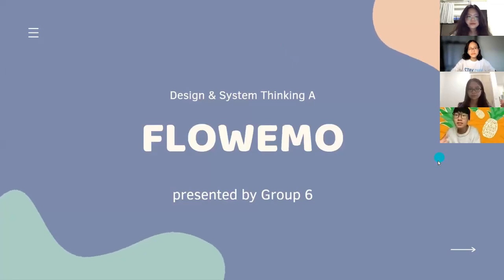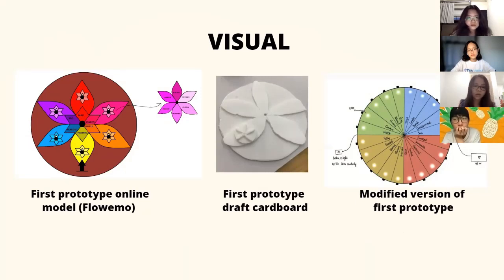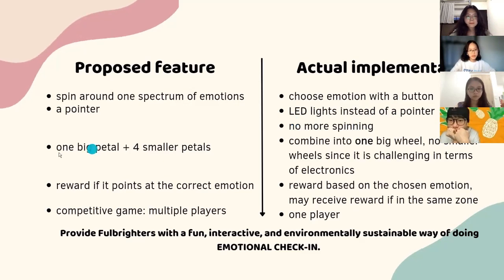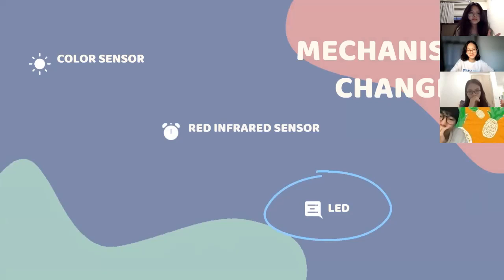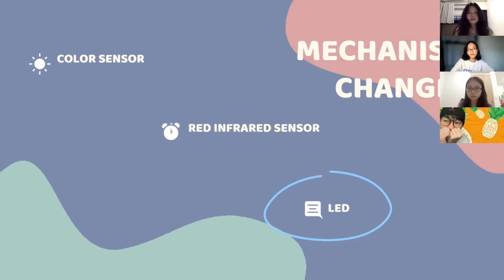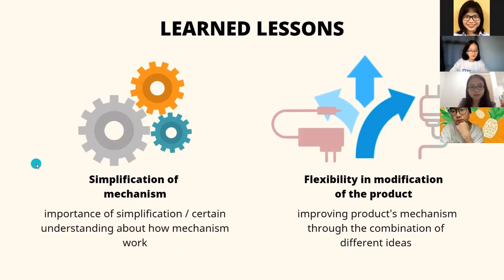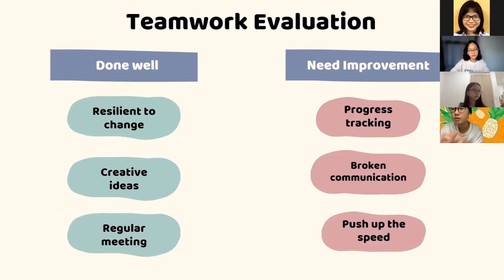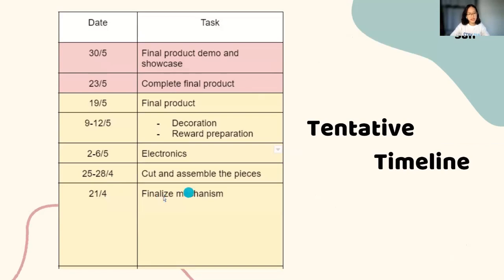[Mid term update] FLOWEMO: An emotional checkin product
This is group 6's mid-term report in Design System Thinking class 01 by Prof. Kien Truong. Hope we survive through this course.